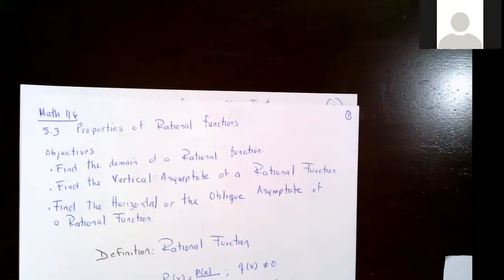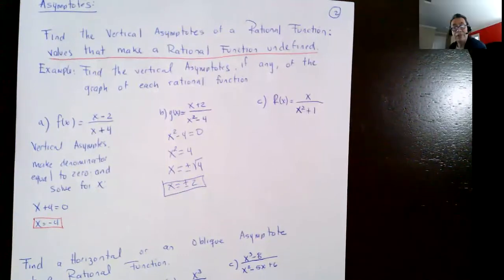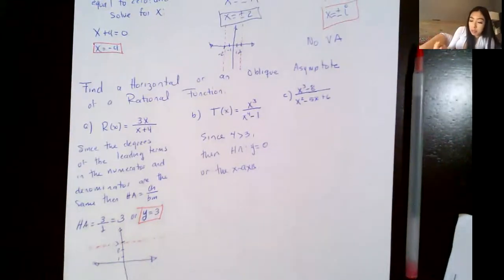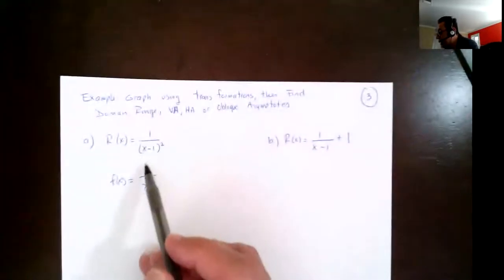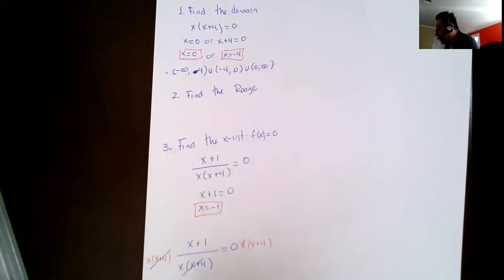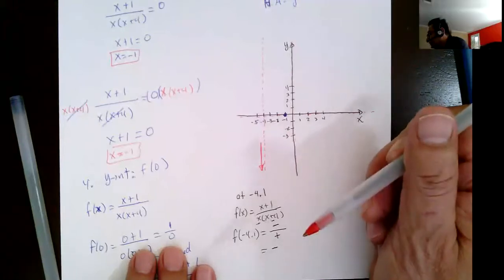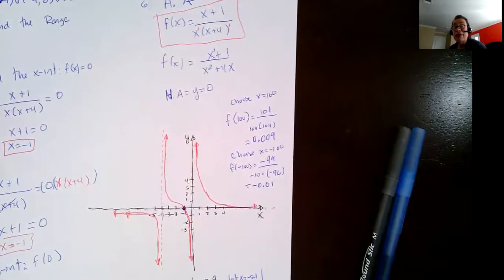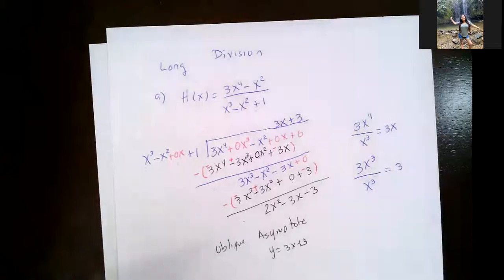MATH116 5 3 5 4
DOMAIN, VERTICAL, HORIZONTAL AND OBLIQUE ASYMPTOTES
GRAPHING RATIONAL FUNTIONS